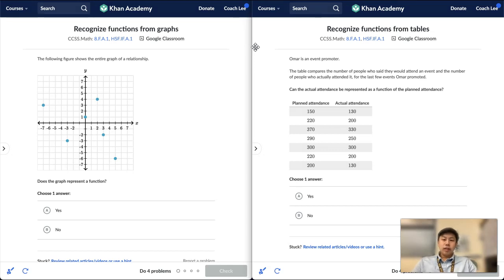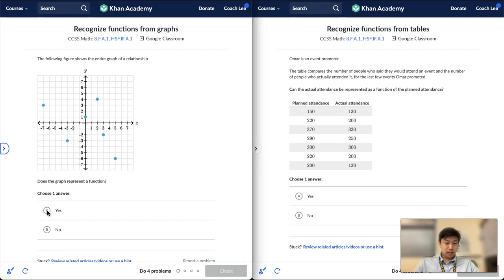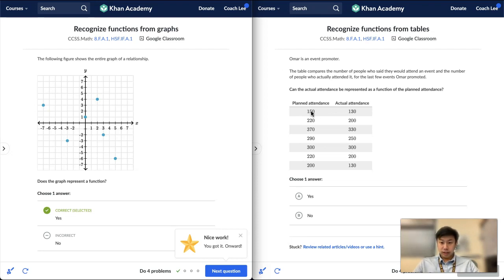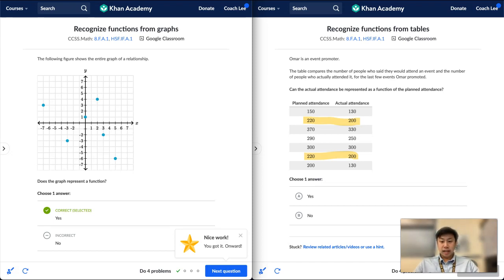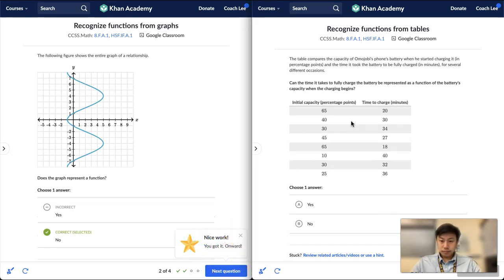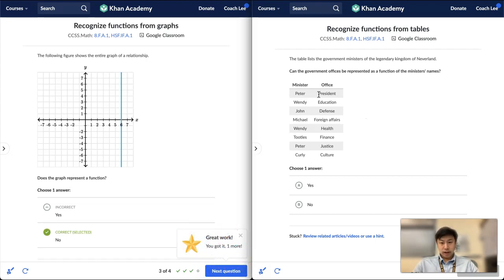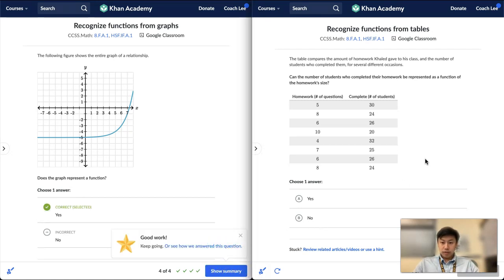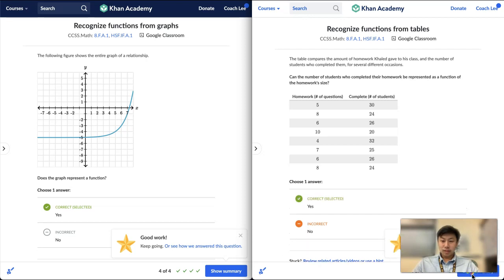Mr. Lee | Recognizing Functions